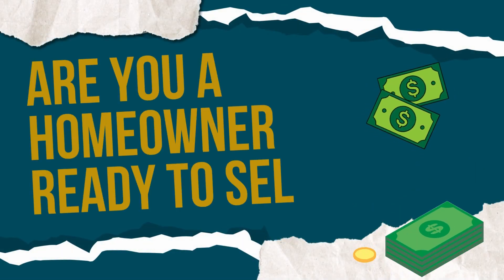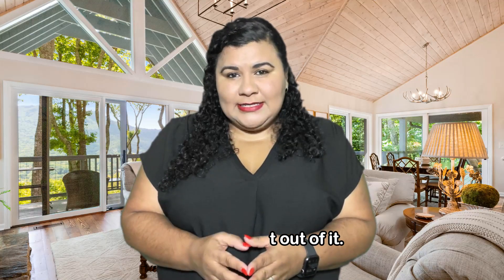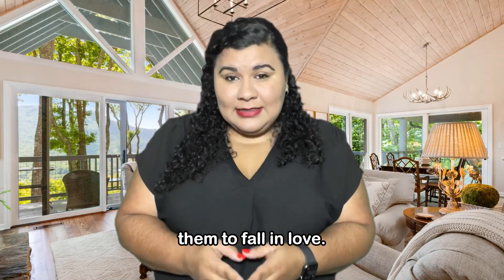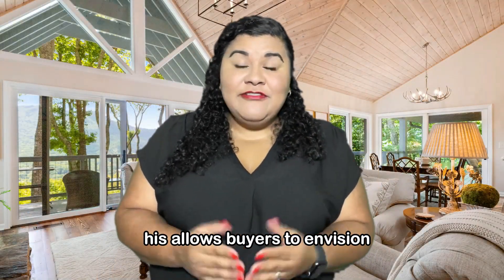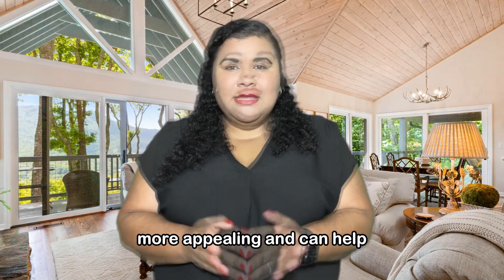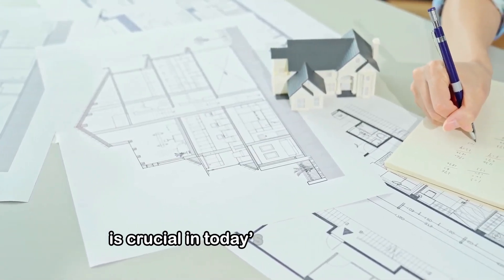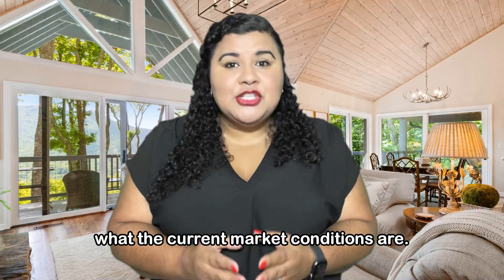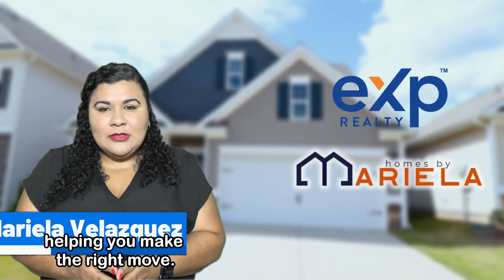Sellers Don’t Leave Money on The Table!! | California Market Update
Are you a homeowner ready to sell? If so, then you want to hear this!

Mariela Velazquez | Realtor
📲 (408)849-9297